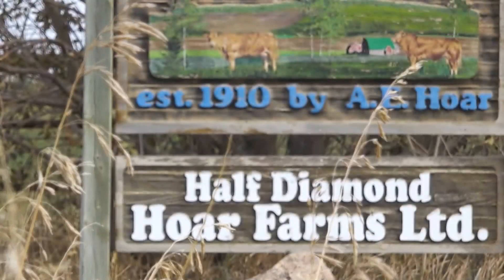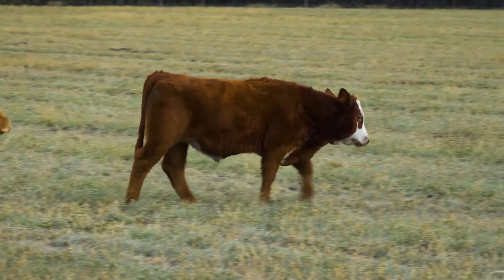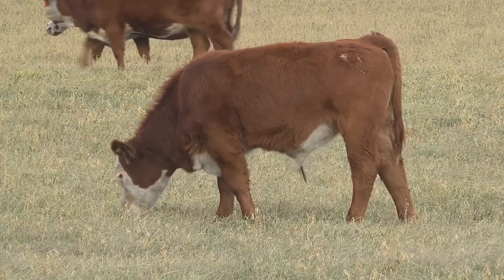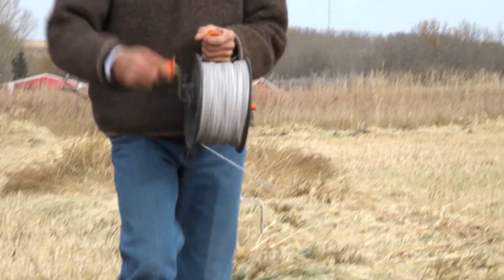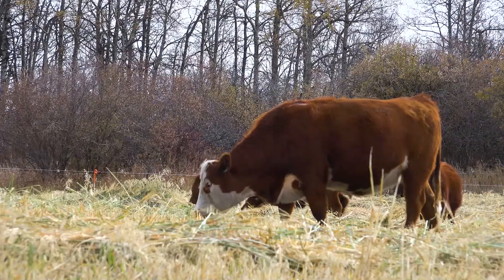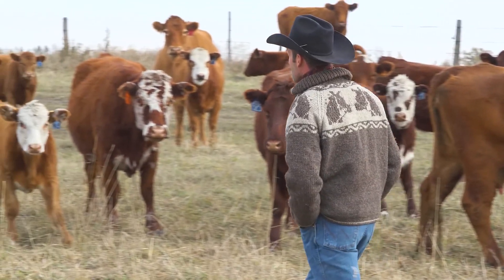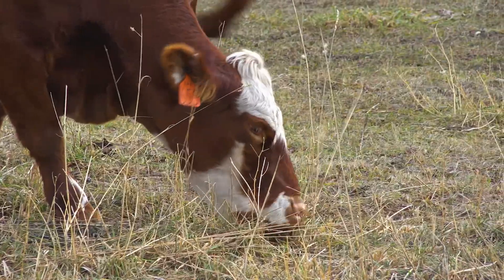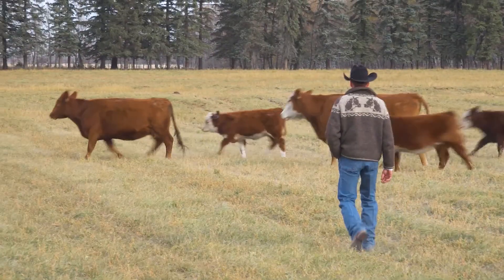Greg Hoar - Better Your Beef 2